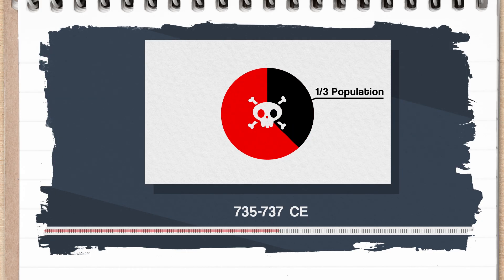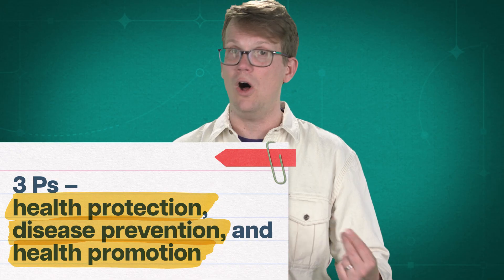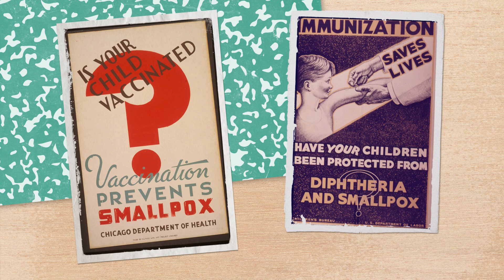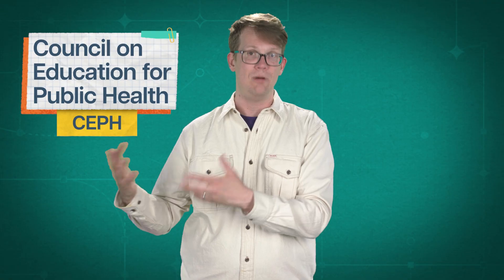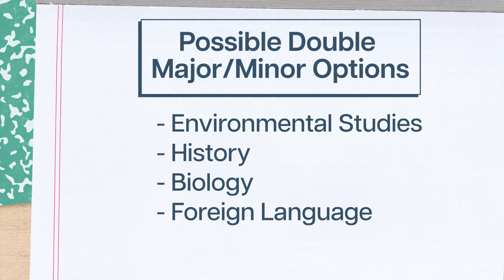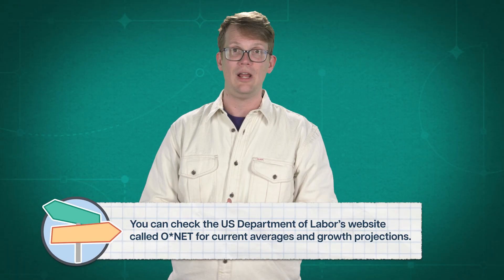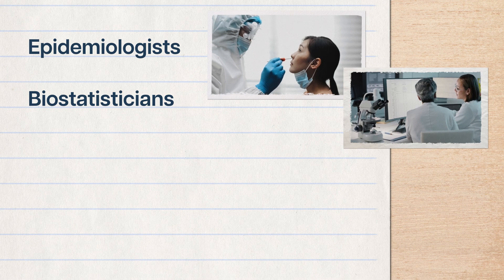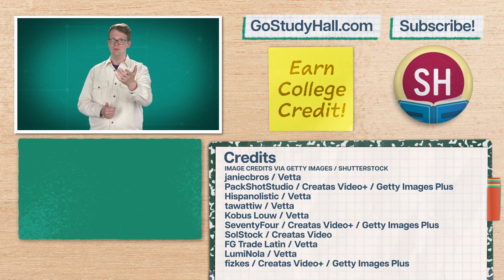Why Study Public Health? | College Majors | College Degrees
If you’re ready to start, restart, or continue your own college journey with Study Hall, go to join a college course that starts on YouTube for just $25, and unlock the opportunity to earn transferable credits from ASU.

Have you ever had smallpox? If the answer is no (and it definitely is), thank public health! Public health is where science meets human systems, it helps us use research, data, context, and compassion to solve some of the world’s biggest problems. Watch to see if a public health major might be right for you.

Chapters:
0:00 - Introduction
1:25 - What Is Public Health And Why Should We Study It
4:23 - What Do You Really Study When Majoring In Public Health + What Types Of Courses Can You Expect To Take?
7:41 - Who Should Study Or Who Might Be Interested In Public Health?
8:39 - Common Pitfalls
9:40 - What Can You Do With Public Health + Next Steps?
12:09 - Conclusion